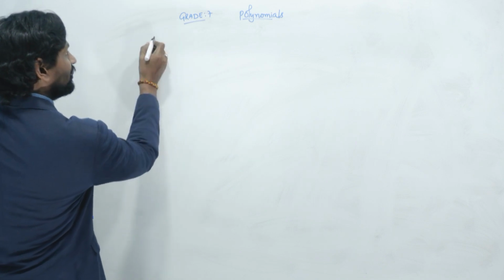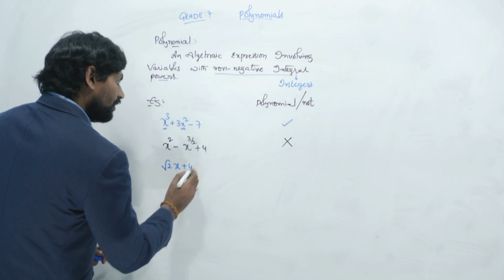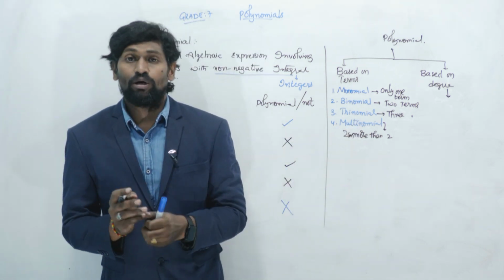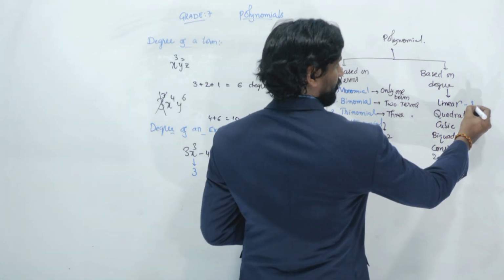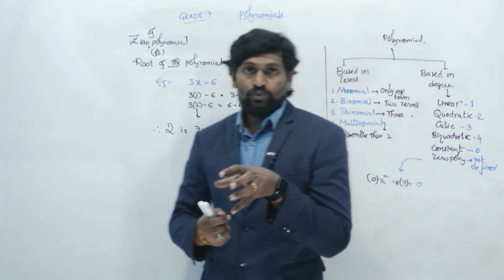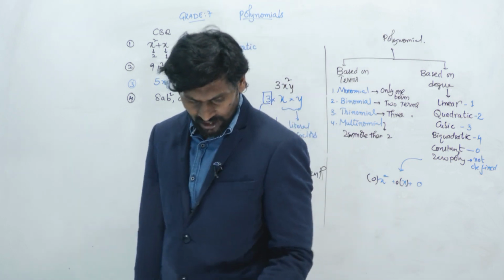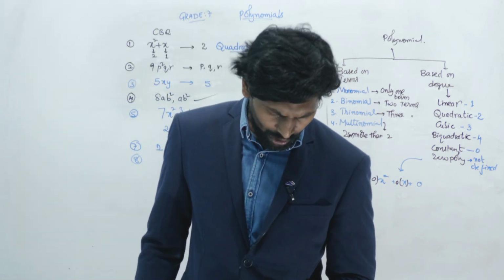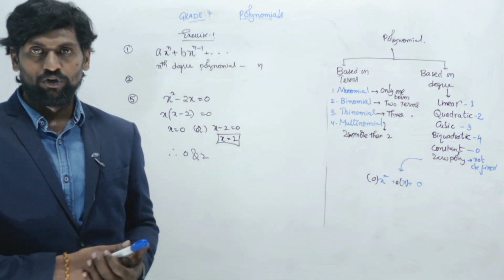IIT GRADE 7 MATHS POLYNOMIALS